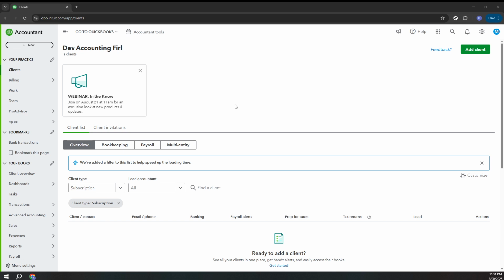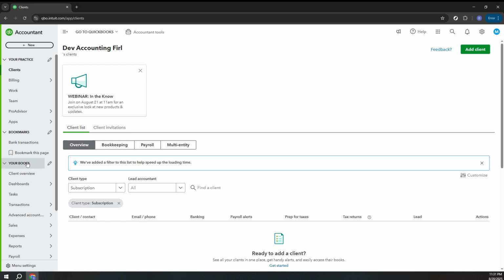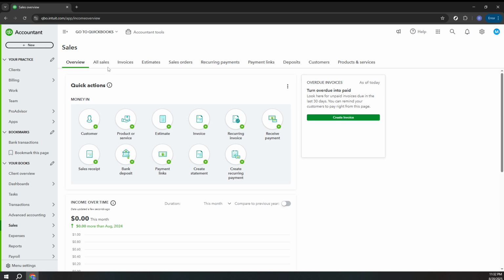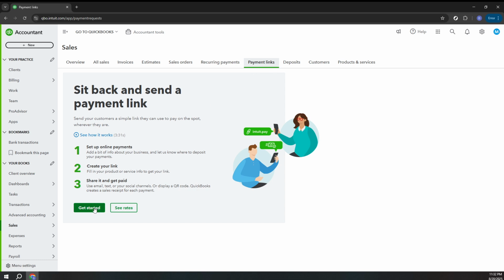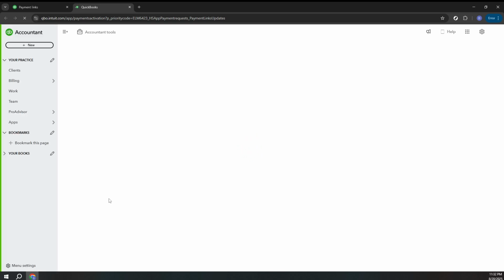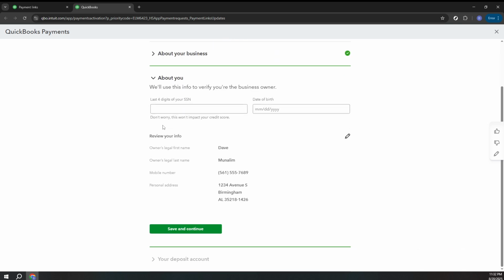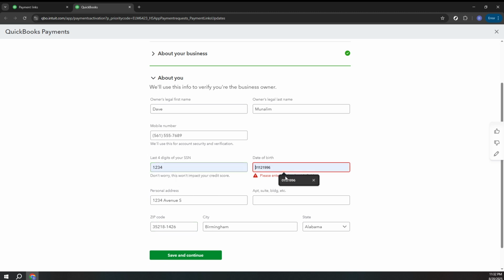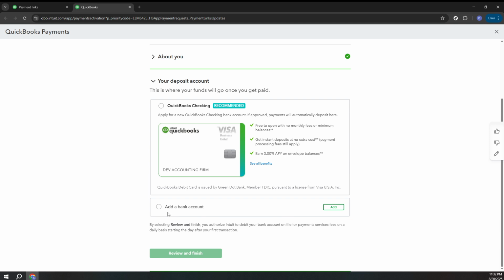How to use payment links in QuickBooks Online (Full Guide)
How to use payment links in QuickBooks Online